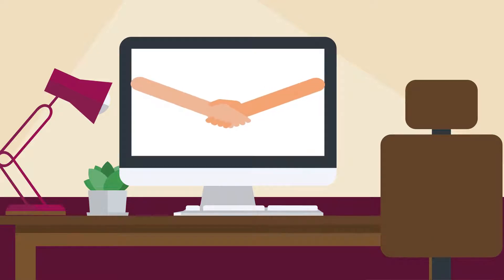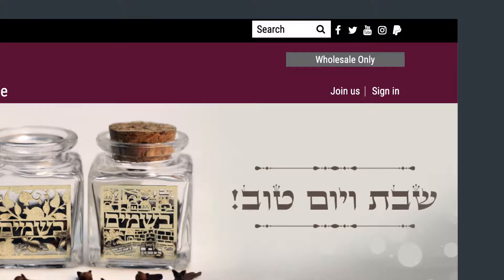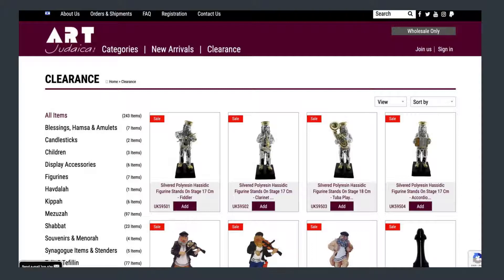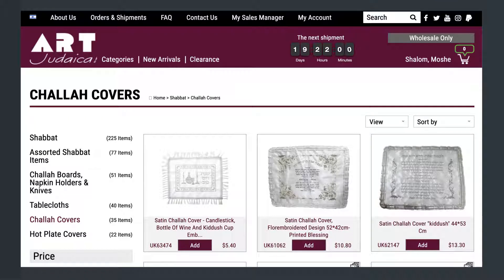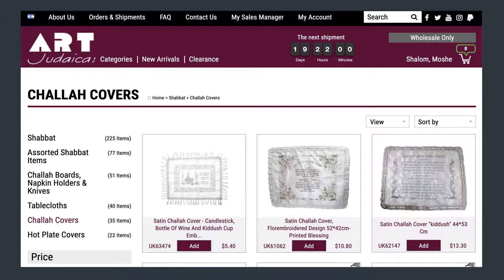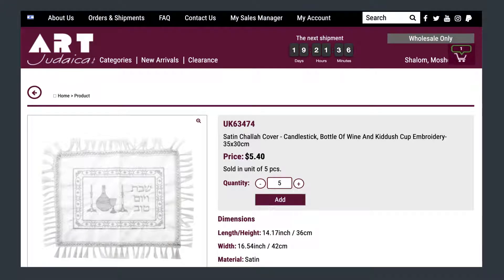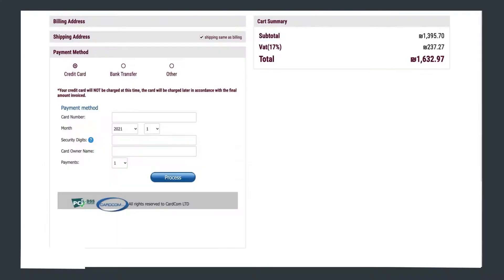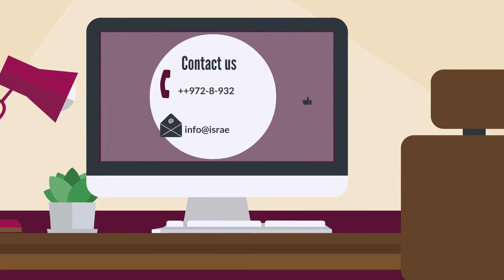Instructional video for using the ART Judaica Desktop English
Explains how to use the website on a computer:
1. Registration
2. Login
3. Ordering and submitting an order